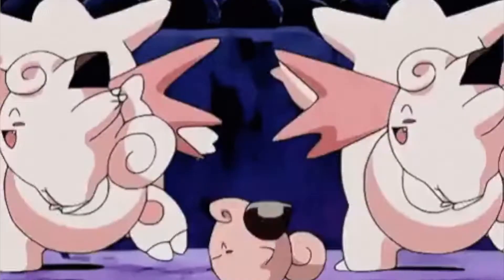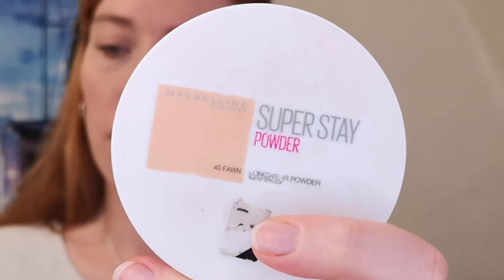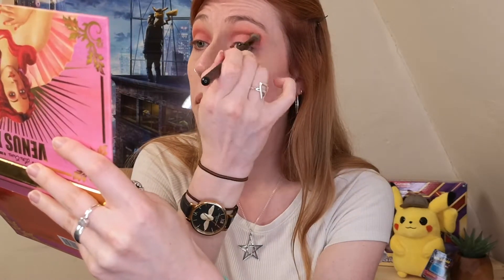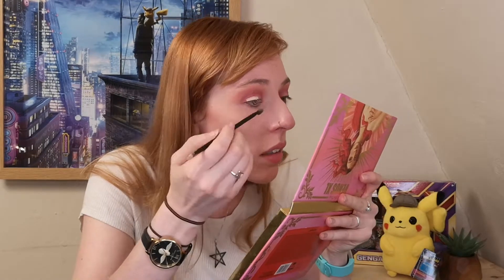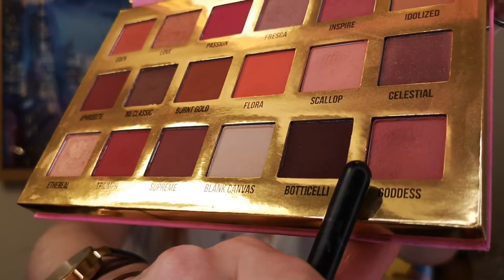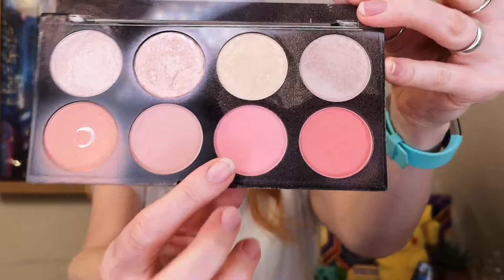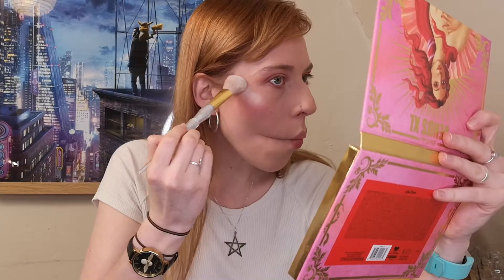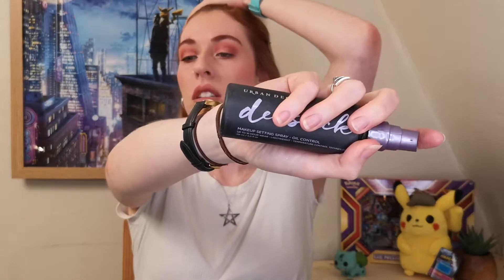Clefairy Inspired Makeup Tutorial using Venus XL Palette!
Here she is! Clefairy for your viewing pleasure.

Watch me struggle with flu and a camera in it's death throes.

Make sure to comment and the first to do so will get to pick the next Pokémon look I do!